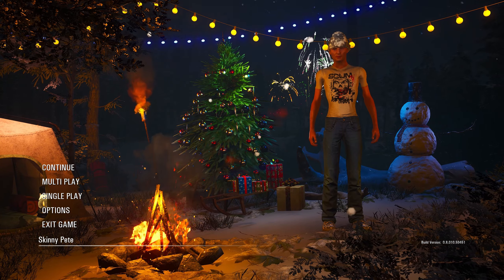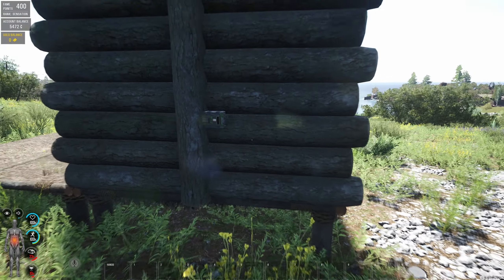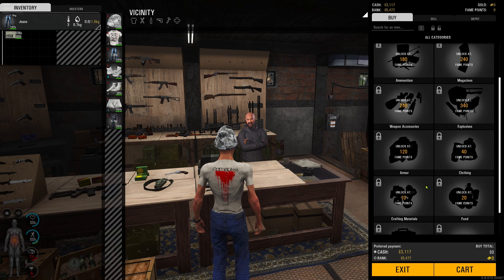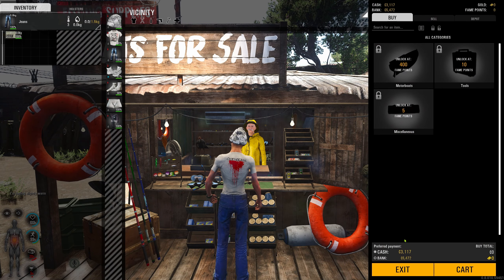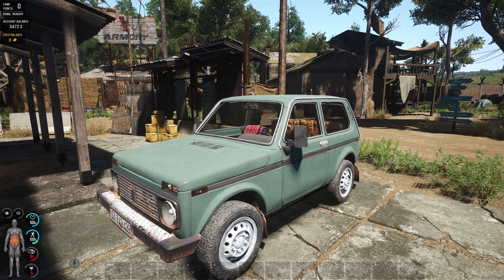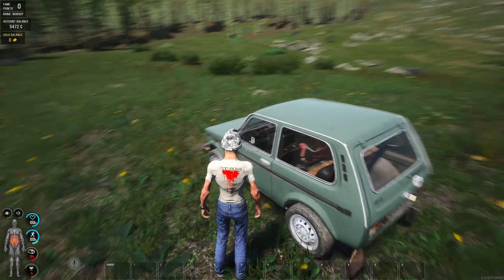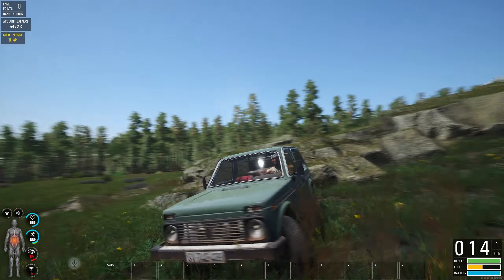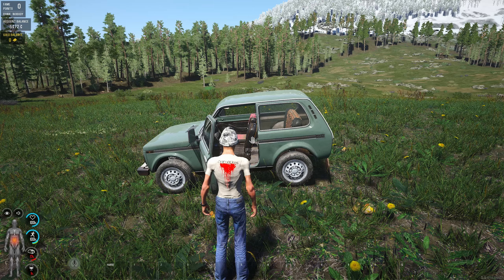SCUM 0.8 - Xmas Update - Laika 4x4 - Tiered FP System - Vehicle recovery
Taking a look at the tiered fame system that will affect what you can purchase and checking out the beautiful Laika jeep which I love and how you can now upright your ride when it gets stuck.